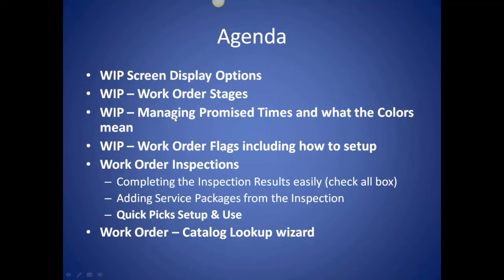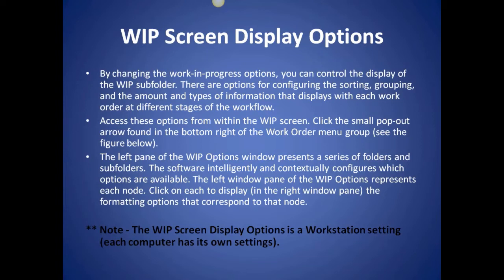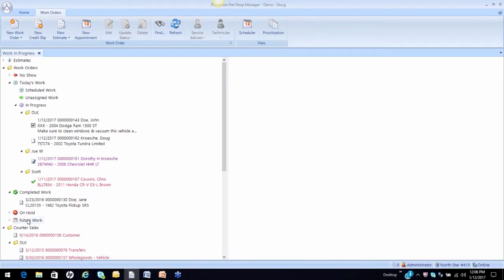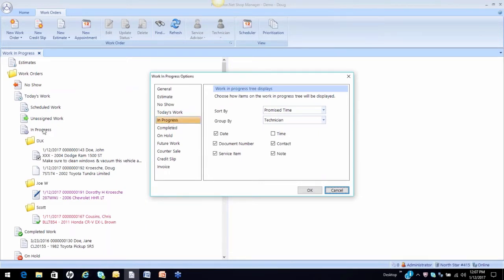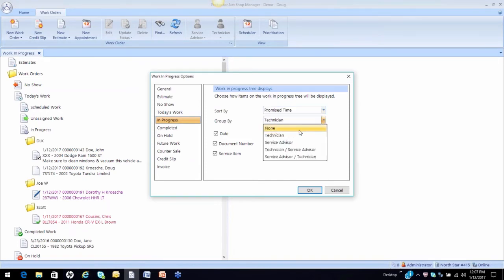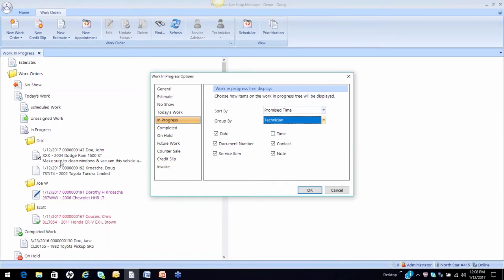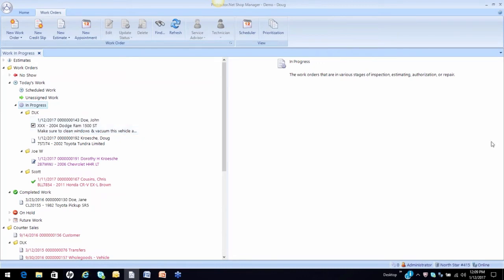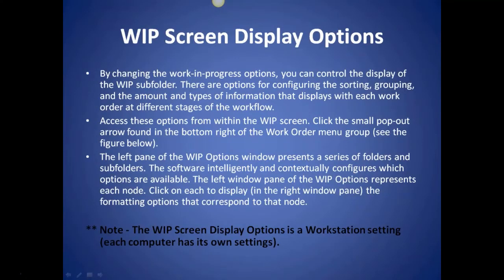Webinar 1 - Work Order Optimization Part 1 - Introduction